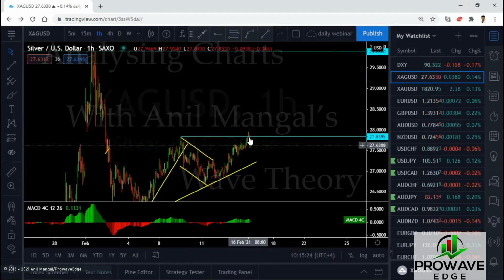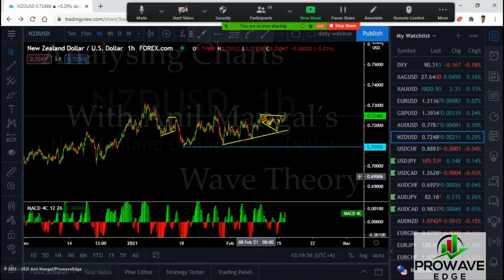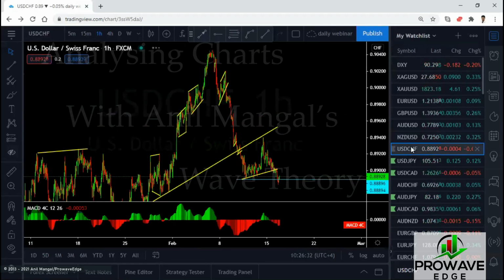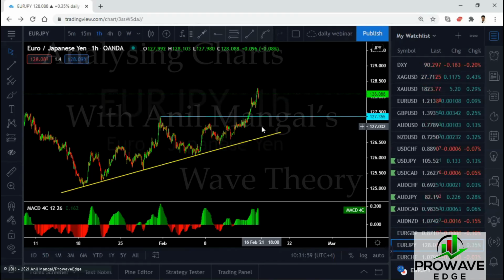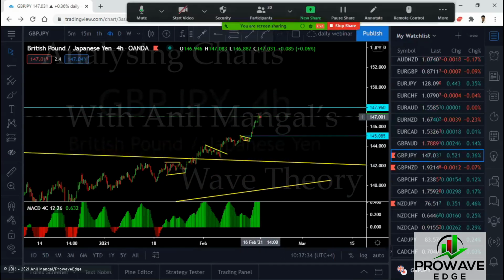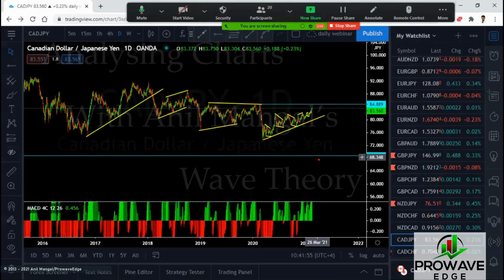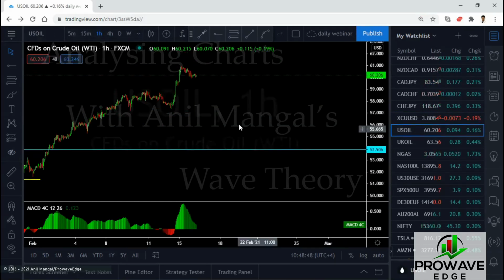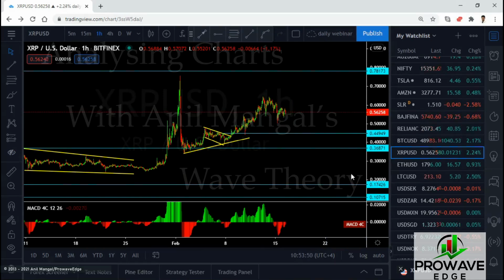Forex, Cryptocurrencies and Stocks, Daily Webinar 2021/02/16